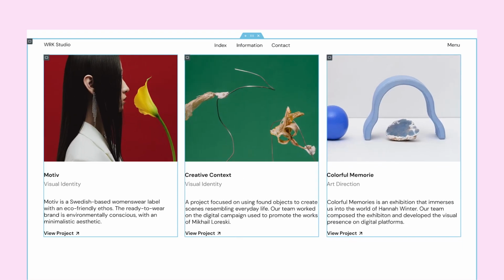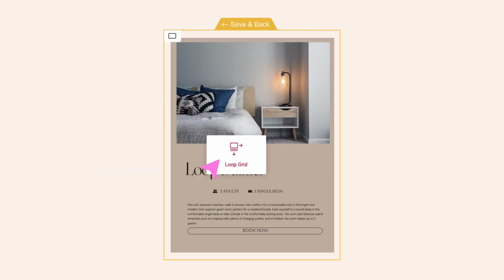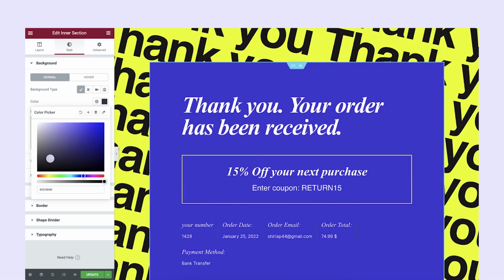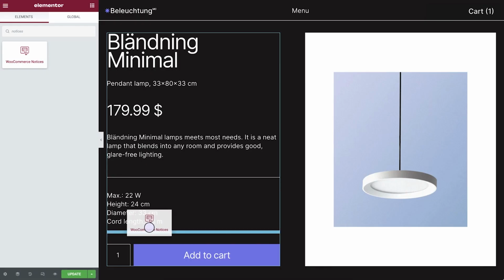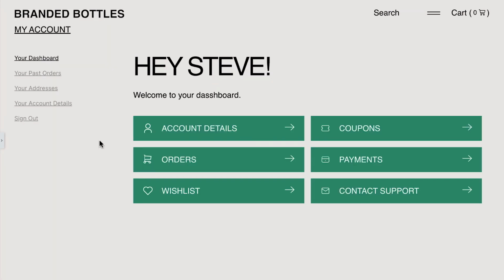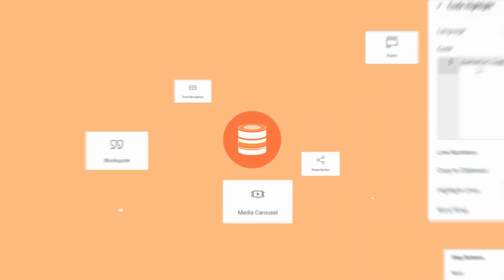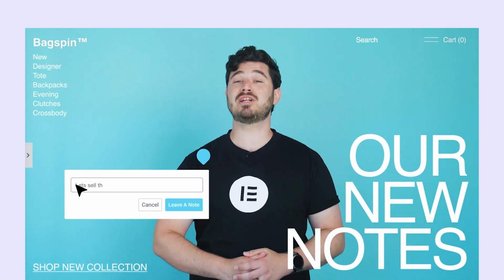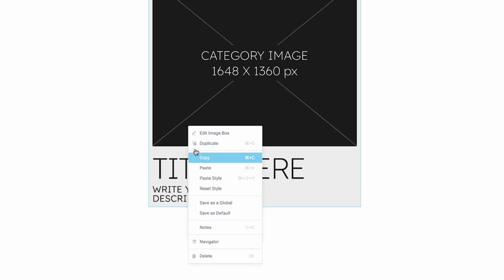A Quick Peek at 2022, As We Bring in 2023!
2022 Was a year in which we established new foundations, strengthened our infrastructure, and improved our performance. The work we’ve done in 2022 enables us to ensure that we not only continue to deliver innovative features for years to come, but are also able to do so much faster. These updates include the foundation of Flexbox Containers (already live), Nested Elements for the Mega Menu, and so much more.